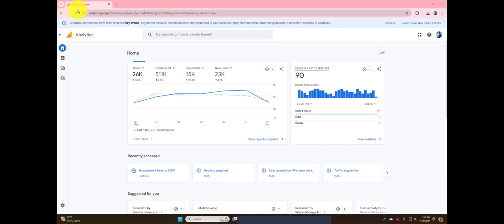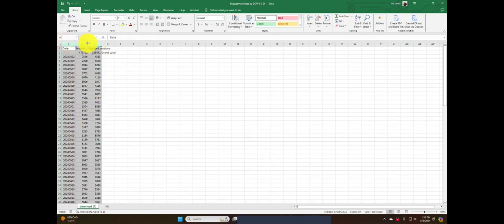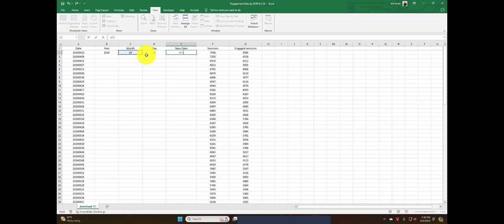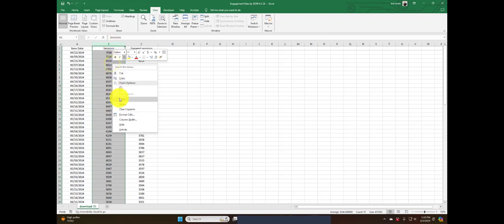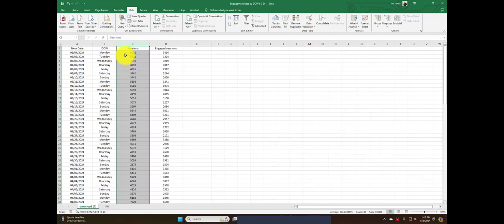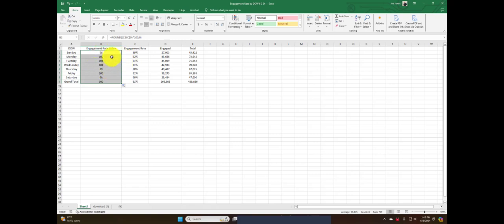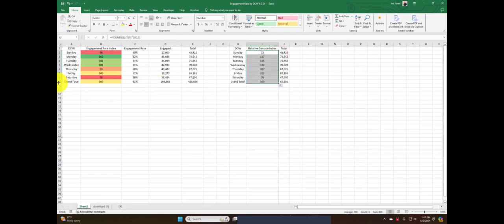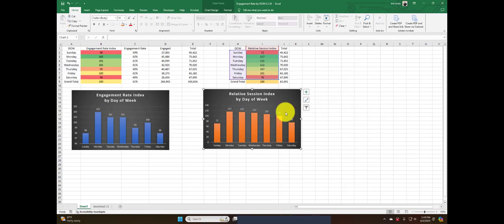How to View Session Engagement Rates by Day of Week in Google Analytics 4 (GA4)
As of June 2024, a "Day of Week" dimension is not available in Google Analytics 4 (GA4). In this video, I show you a workaround for finding user engagement rate by day of week. To do so, we use GA4's Explore reporting feature, together with Microsoft Excel.

Bonus: For those who want to go the extra mile in your reports, I also show you how to convert engagement rates and total sessions data (by day of week), respectively, into an index score (base = 100), for normalization purposes. And you'll learn how to display your data in a visually-appealing manner with Excel's color scales.

Are you a CEO or business owner who wants to leverage data and dashboards to run your business? Check out the JLytics data concierge service